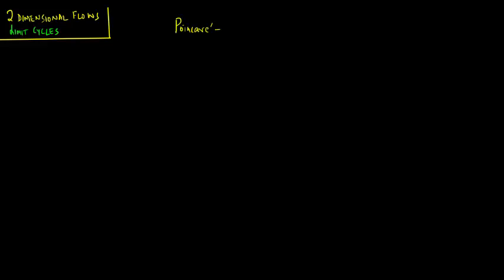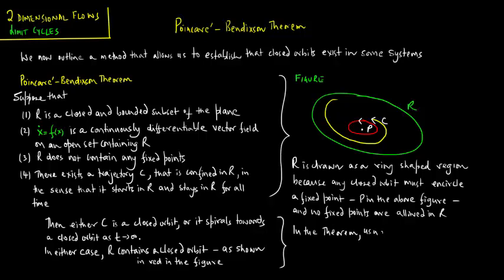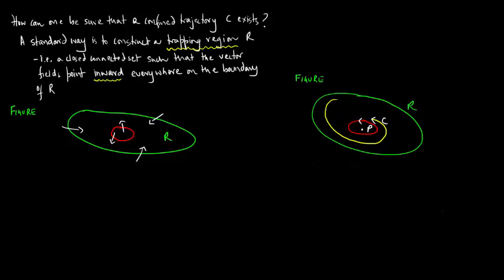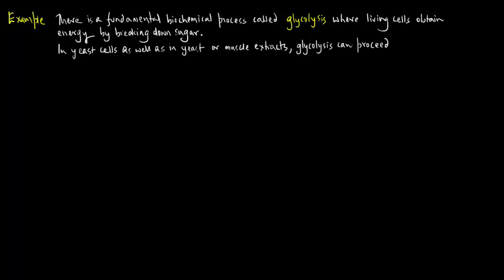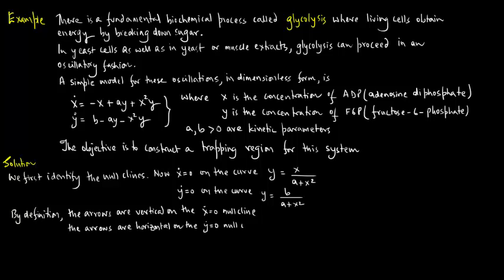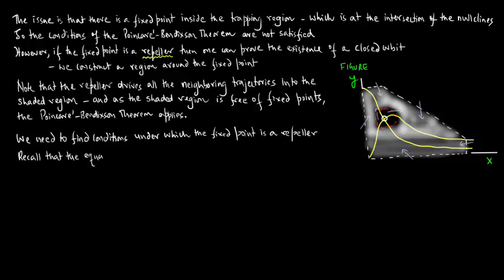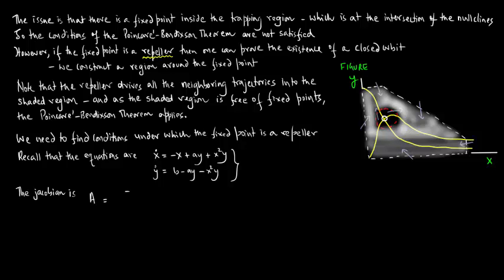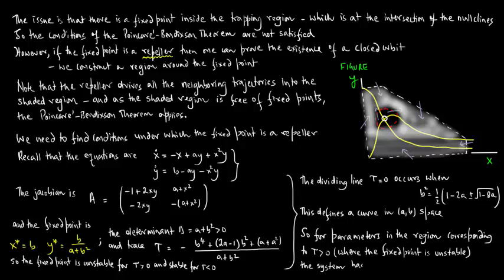2-Dimensional Flows, Limit Cycles, Lecture 3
Poincare – Bendixson Theorem.